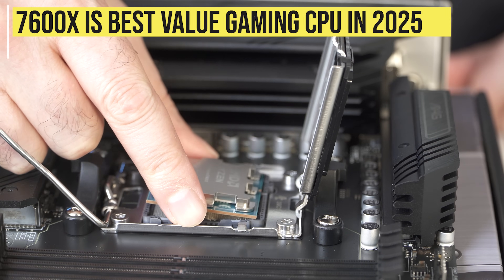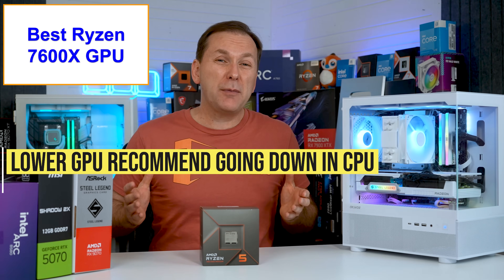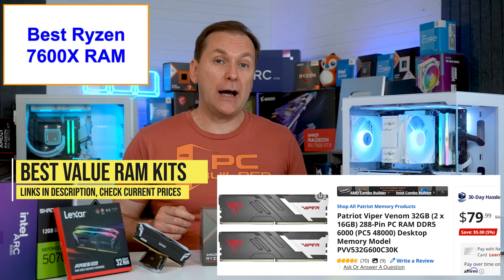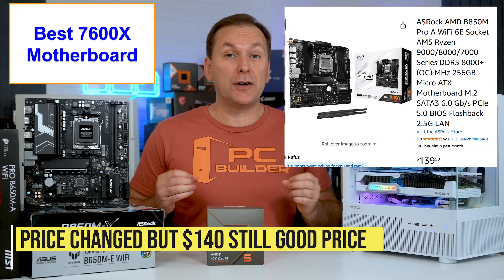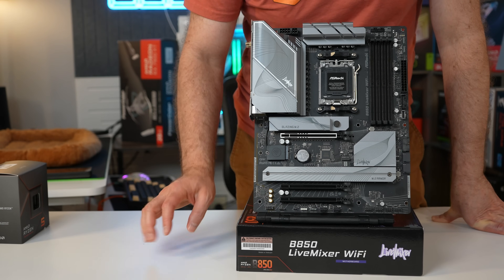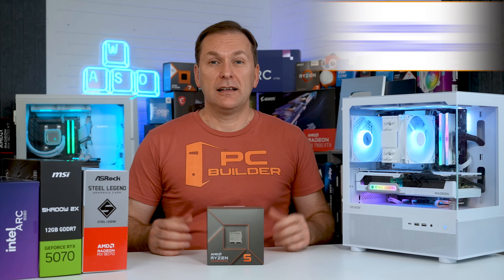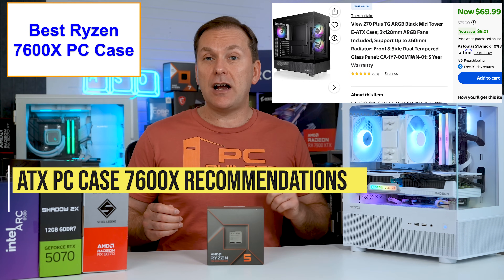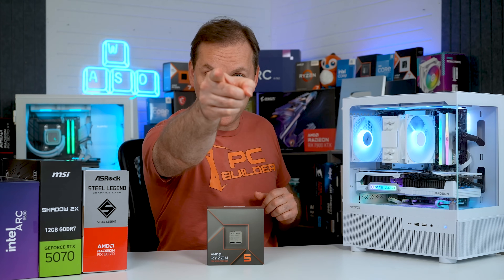Early 2025 Ryzen 7600X Guide - See updated video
*Ryzen 5 7600X, Ryzen 5 7600, Ryzen 5 9600X*

*Best RAM for Ryzen 7600 DDR5*
▶️DDR5 6000 CL30 (2x16GB = 32GB)
T-Force ARGB (EXPO)
G.Skill Trident ARGB (EXPO)
▶️All DDR5 6000 CL30 Kits
🏬Amazon (CHECK CAS Latency!)

*Best Motherboard for Ryzen 7600 (Budget)*
B850M Pro-A
Gigabyte Gaming Plus Wifi
MSI Pro-A

*Best Motherboard for Ryzen 7600X (Budget ATX)*
MSI B650-S
B650 Gaming Plus
Asrock B850 Pro-A

*Best B650 Motherboard for Ryzen 7600 (Premium)*
TUF B650-Plus
Gen 5 GPU Slot
ASRock Steel Legend
B850 Live Mixer
B850 TUF
B850 Tomahawk

*Best GPU for Ryzen 7600X*
*Nvidia*
▶️ RTX 5060 Ti 16GB

*AMD*
▶️ RX 9060 XT

*Intel ARC*
▶️ ARC B580
▶️ ARC B570

*Ryzen 7600 Coolers*
SE 214
Hyper Halo
240mm AIO

*Best SSD for Ryzen 7600*
Silicon Power A60
WD SN580
Kras C930 (DRAM)

*PC Case*
mATX
Okinos Mirage 4
Okinos Aqua 3

This best Ryzen 7600X Gaming PC Build 2025 Guide covers the best motherboard for Ryzen 7600X, best cooler for Ryzen 7600X build, best memory for Ryzen 7600X (Best DDR5 for Ryzen 7600X), best GPU for Ryzen 7600X and more for you Ryzen 7600X Gaming PC Build. We also review Ryzen 7600 vs 7600X. We recommend specific products for the best Ryzen 7600 PC Build including the best Motherboard for Ryzen 7600, Best RAM for Ryzen 7600, best GPU for Ryzen 7600, and Best Cooler for Ryzen 7600 for the best gaming computer 2025 build.

0:00 Best Ryzen 7600X PC Build 2025
0:42 Ryzen 7600X vs 7600 vs 9600X vs 7500F
1:43 Best GPU for Ryzen 7600X & 7600 Build
3:00 Best Value GPUs for Ryzen 7600X Build
3:48 Best RAM for Ryzen 7600X PC Build 2025
4:57 Top Value RAM for Ryzen 7600X
5:02 Best Value RAM for Ryzen 7600X Build
5:27 Best Motherboard for Ryzen 7600X Build
5:40 B650 vs X670 vs A620 vs B850 vs X870
6:09 Do You Need PCIE Gen 5 GPU Slot?
6:42 Gaming Motherboard Features
7:09 Best Cheap Motherboard Ryzen 7600X
8:09 Best Budget Motherboard Ryzen 7600X
8:58 Value ATX Motherboards
9:49 Best Premium Motherboards Ryzen 7600
10:41 Ultra Premium Motherboards
11:25 Best Cooler for Ryzen 7600X PC Build
12:30 Best SSD for Ryzen 7600 Build
13:48 Best PC Case for Ryzen 7600X PC Build
15:08 Best PSU for Ryzen 7600 Gaming Build
15:55 Value Ryzen 7600X PC Build List
16:27 Premium Ryzen 7600X PC Build List
17:06 Best Ryzen 7600 PC Build 2025